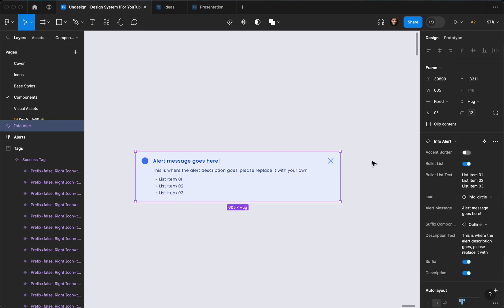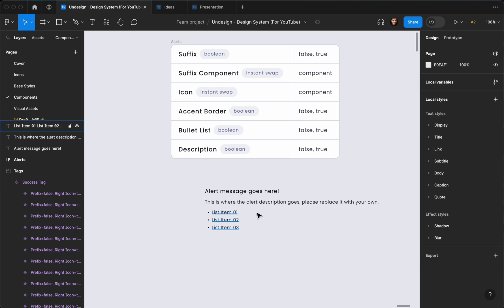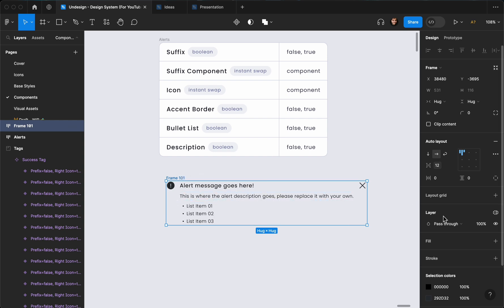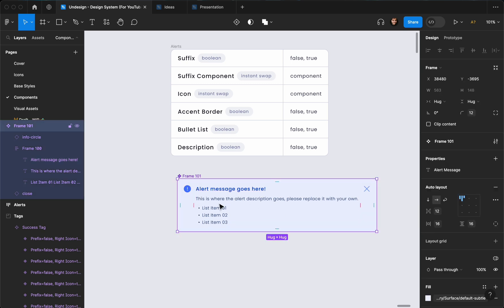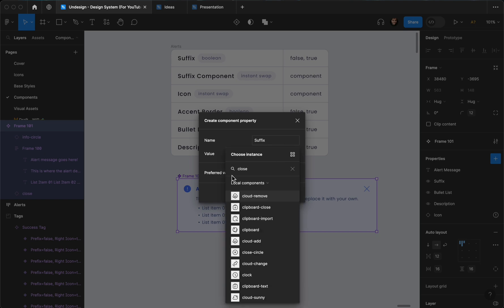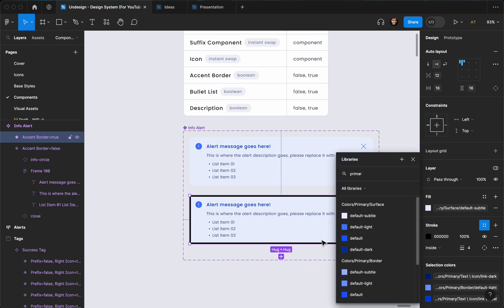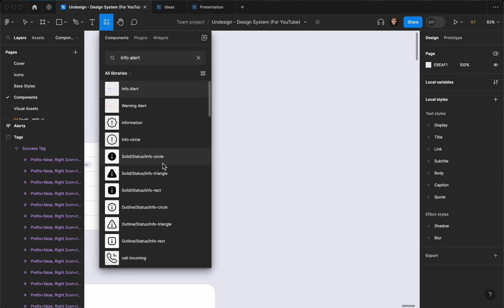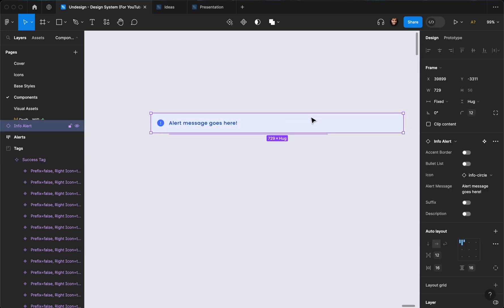Create stunning alerts with Figma: Harnessing variants and variables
In this video, we'll be exploring how to use Figma'svariables and variants to create stunning alerts. By using Figma'svariables and variants, we'll be able to create beautiful and unique alerts that correspond to our design system.

Not only will this video help you create stunning alerts, but it will also help you understand how Figma'svariables and variants work. By the end of this video, you'll have a better understanding of how to use Figma'svariables and variants to create stunning alerts!

Welcome to our Figma tutorial series! In this latest video, we'll delve into the process of creating Alert Components using the power of Variants and Variables. From novice designers to seasoned pros, this step-by-step guide will lead you through the creation of dynamic and customizable alert components that seamlessly fit into your design projects.

Timestamps:
0:00 - Introduction
0:30 - Creating the Alert
4:33 - Converting the Alert to Component
10:38 - Testing the Alert Component

Let's continue exploring the creative possibilities of Figma together!